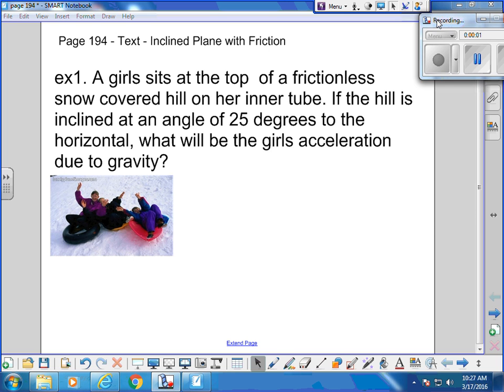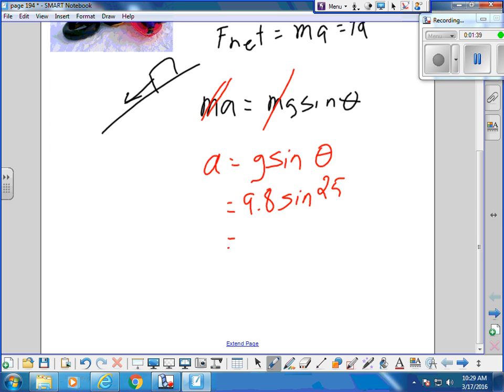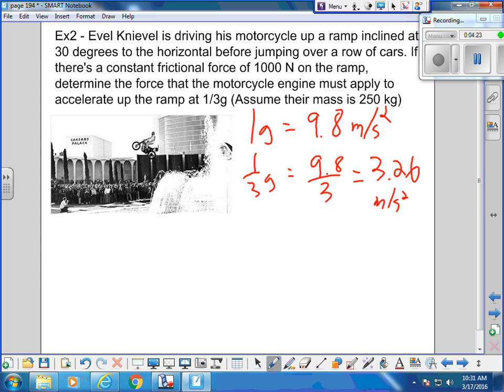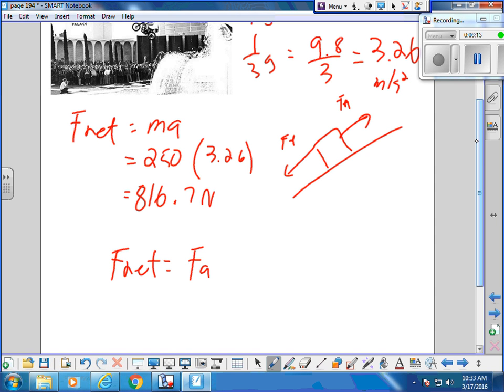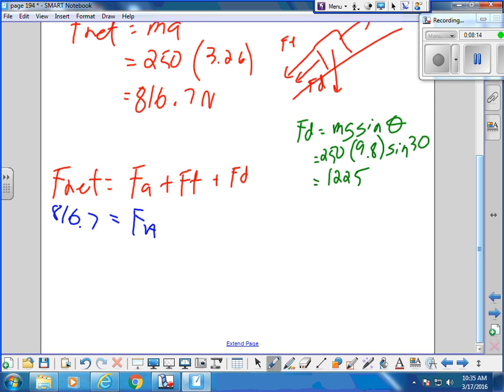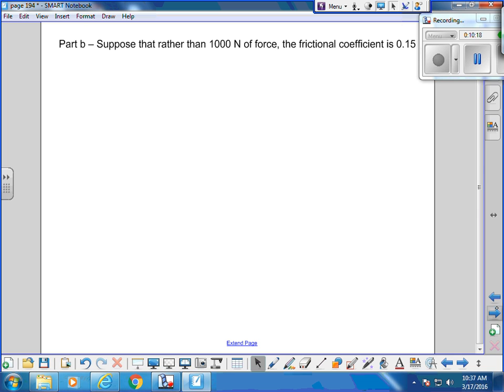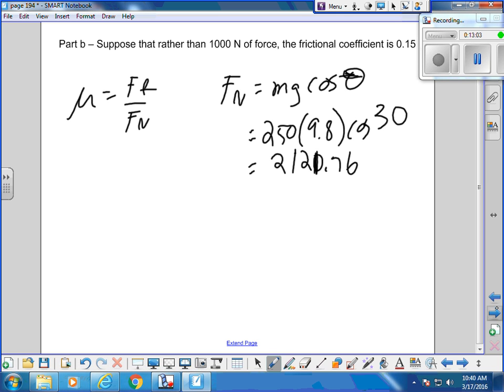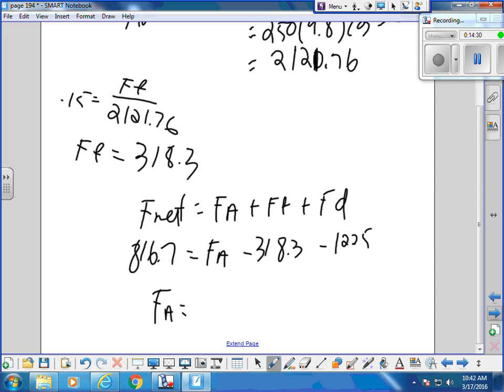ramps with friction